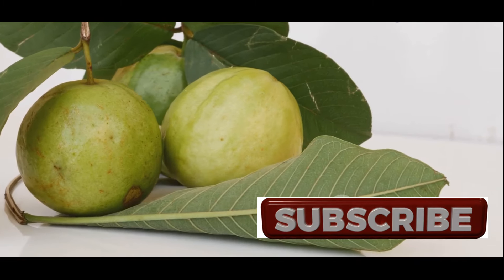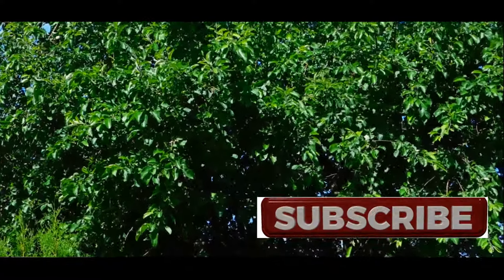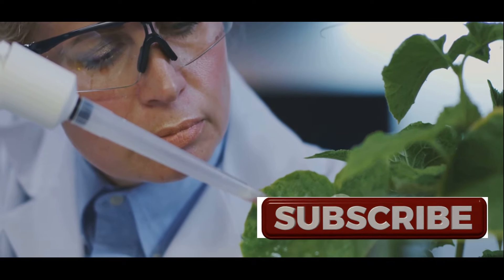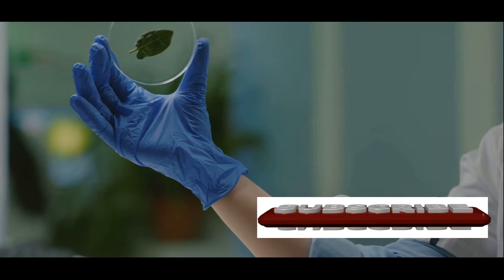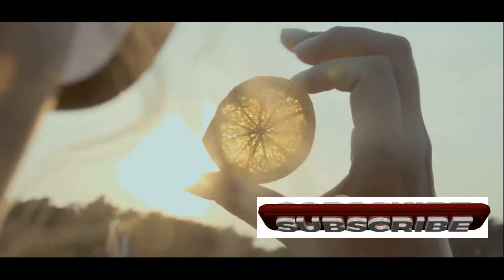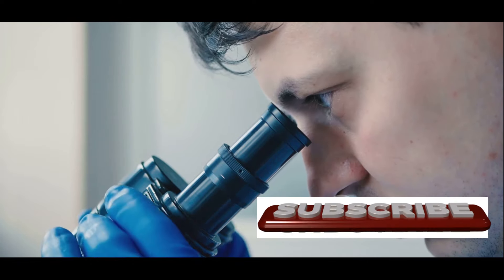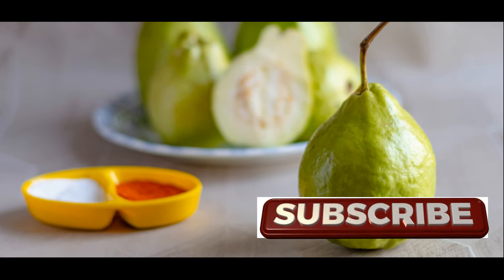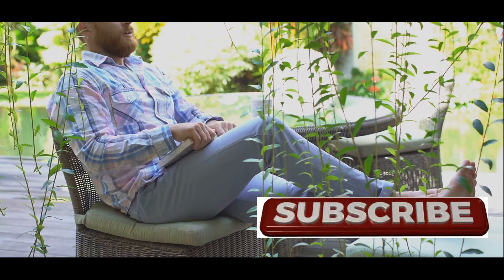The Power of Guava Leaves: Health Benefits of GUAVA LEAVES You're Missing Out!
In this video we discover the Health Benefits of GUAVA LEAVES You're Missing Out! Consuming guava leaves in moderation as part of a balanced diet can provide health benefits, but excessive intake may lead to adverse effects. Always prioritize variety in your diet and consider guava leaves as a complementary addition to other nutritious foods and lifestyle practices
Guava leaves are not just a byproduct of the guava tree; they are packed with a range of health-promoting compounds that offer various benefits. Here are some of the health benefits of guava leaves:

Antioxidant Properties: Guava leaves are rich in antioxidants, including flavonoids, polyphenols, and vitamin C.
Antibacterial and Antifungal Effects: Guava leaves contain compounds like quercetin and tannins that exhibit antibacterial and antifungal properties.
Anti-inflammatory Effects: The flavonoids and other bioactive compounds in guava leaves possess anti-inflammatory properties, which may help reduce inflammation in the body and alleviate symptoms of inflammatory conditions like arthritis and inflammatory bowel disease.
Blood Sugar Regulation: guava leaf extract may help regulate blood sugar levels by improving insulin sensitivity and reducing insulin resistance.
Digestive Health: Guava leaves are rich in dietary fiber, which aids digestion, promotes regular bowel movements, and prevents constipation.
Weight Management: The fiber content in guava leaves can help promote satiety and reduce appetite.
Lower Cholesterol Levels: Some research suggests that guava leaf extract may help lower LDL (bad) cholesterol levels and increase HDL (good) cholesterol levels.
Skin Health: Guava leaves contain antioxidants and anti-inflammatory compounds that may benefit skin health.
Hair Health: Guava leaf extract has been traditionally used to promote hair growth and prevent hair loss.
Immune Support: The high vitamin C content in guava leaves supports immune function, helping the body defend against infections and illnesses.

OUTLINE:
00:00:00-A Hidden Treasure in Your Backyard?
00:00:59-A Gift From the Tropics
00:02:00-The Power of Guava Leaves
00:02:59-The Science Behind Guava Leaf Benefits
00:04:07-A Natural Approach with Guava Leaves
00:05:14-Keeping Your Ticker Strong with Guava Leaf Power
00:06:24-Soothing Relief with Guava Leaf Tea
00:07:30-Strengthening Your Body's Defenses
00:08:17-Exploring Other Uses of Guava
00:09:17-A Call to Action